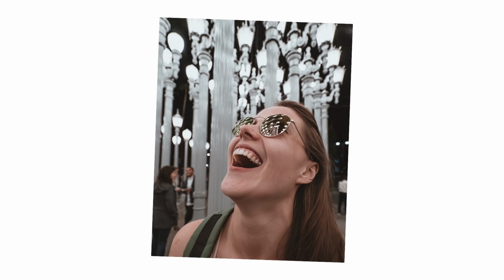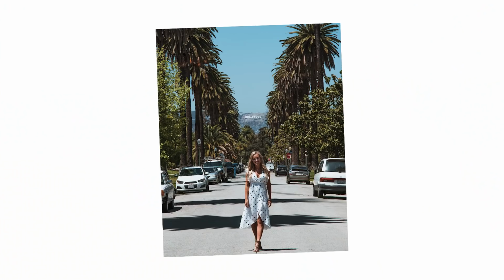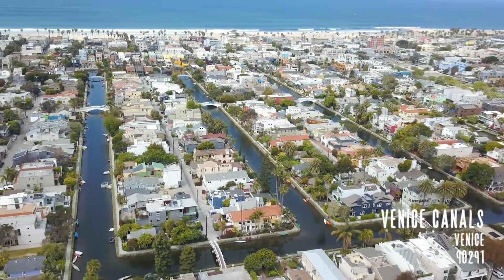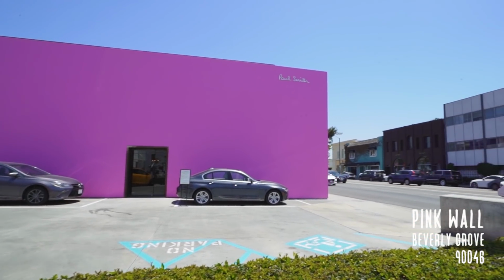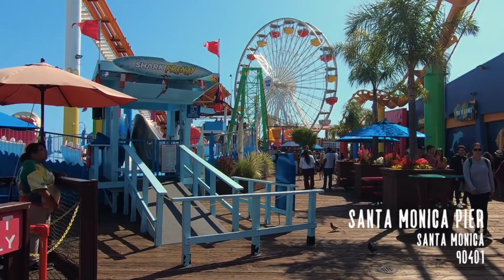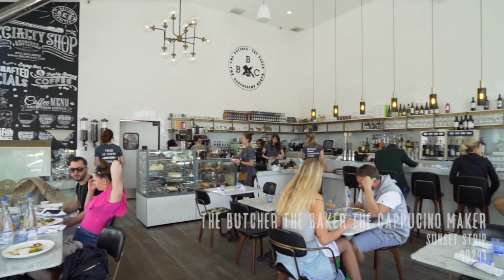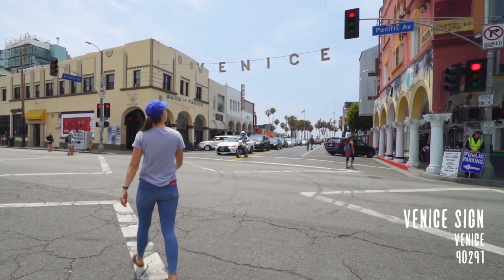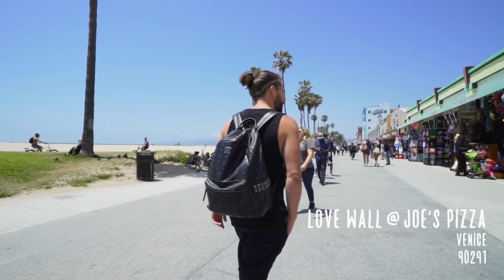The BEST Instagram Spots In LOS ANGELES | Roam For The Gram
On this episode of ‘Roam For The Gram’, we explore some of the best Instagram spots in Los Angeles.

1. Urban Light, 90036

2. Hollywood Sign, 90020

3. Rose Cafe & Market, 90291

4. Venice Canals, 90291

5. Pink Wall, 90046

6. Santa Monica Pier, 90401

7. The Butcher, The Baker, The Cappuccino Maker, 90069

8. Venice Sign, 90291

9. Love Wall @ Joe’s Pizza, 90291

'Roam For The Gram' is a series where we explore the most Instagrammable locations around the world.